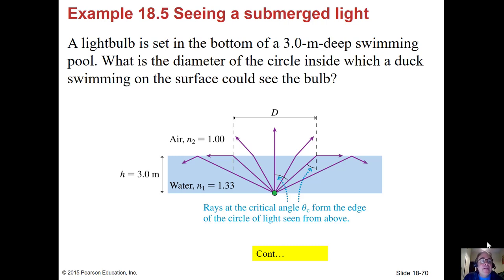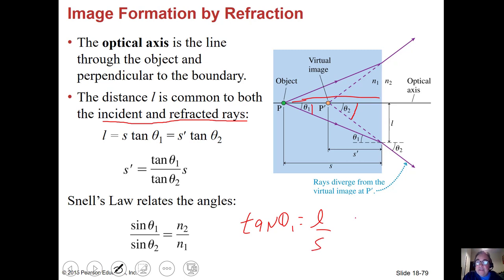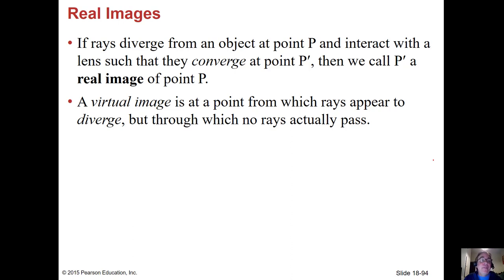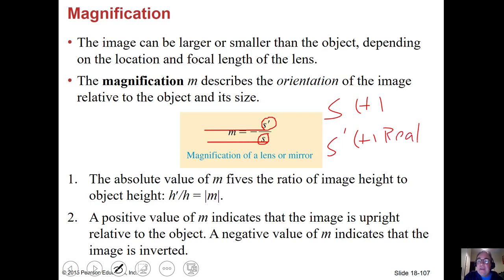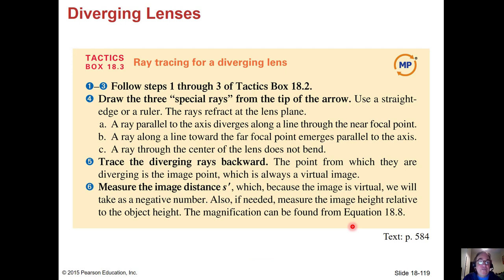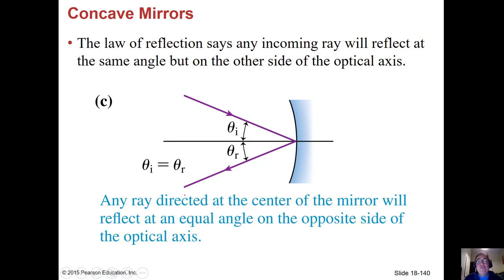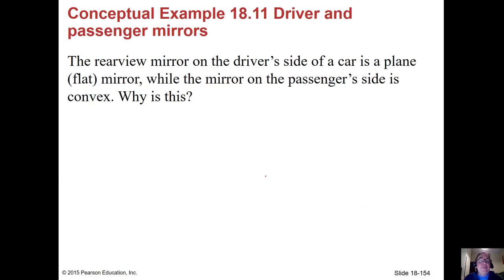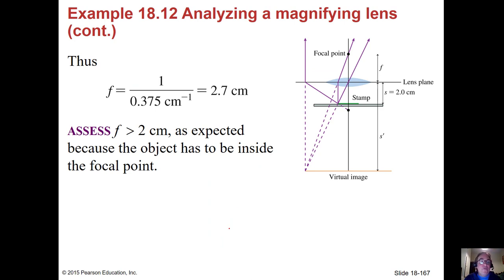PHYS 221 Ch 18 P2